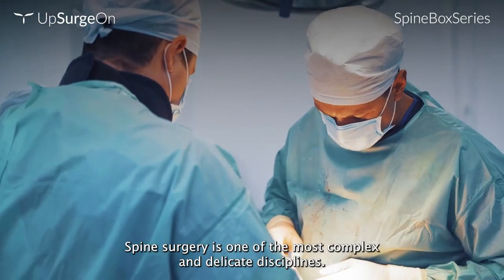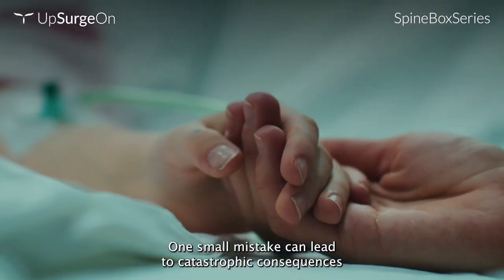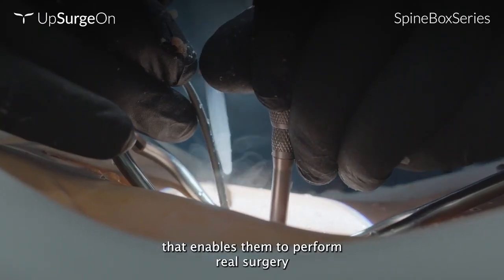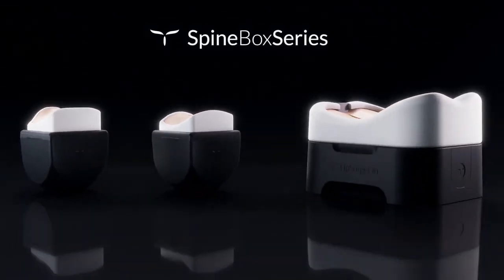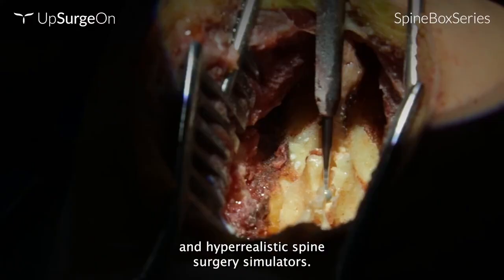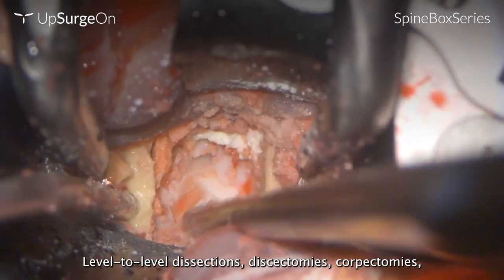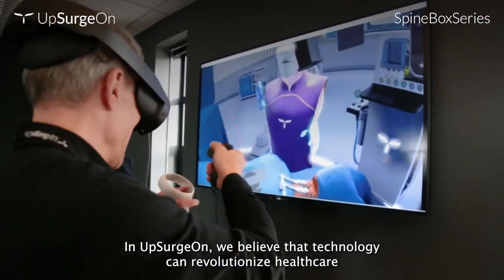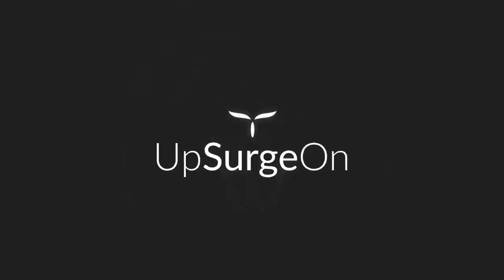Тренажер для хирургии грудопоясничного отдела позвоночника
Новые горизонты для углубленной психомоторной подготовки в хирургии позвоночника с революционным подходом к грудопоясничному отделу.

Процедуры:
- Задняя декомпрессия и фиксация нижних грудных сегментов
- PLIF (задний поясничный межтеловой спондилодез)
- TLIF (трансфораминальный латеральный межтеловой спондилодез)
- Открытый и чрескожный подходы (открытый многоразовый Skin Level и закрытый одноразовый Skin Level соответственно)

Доступные функции:
- Совместимо с навигацией
- Совместимость со стандартным рентгеновским и КТ-сканированием
- Мобильный рентген (с приложением Neurosurgery)
- Доступны одноразовые детали